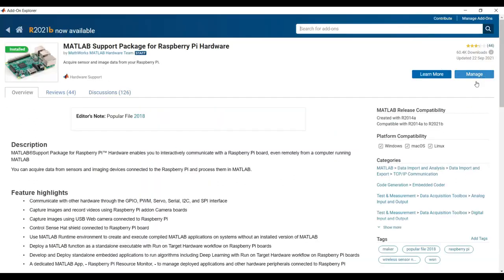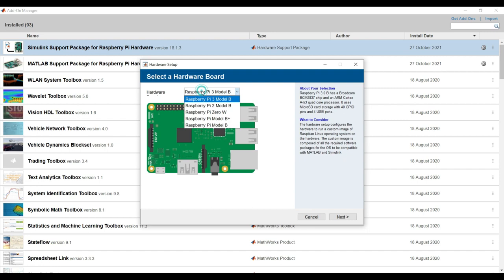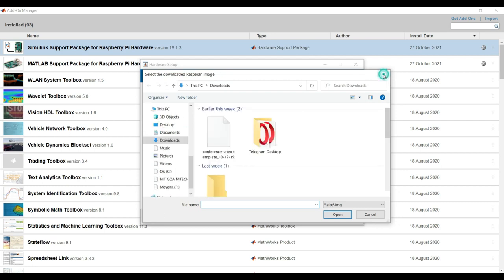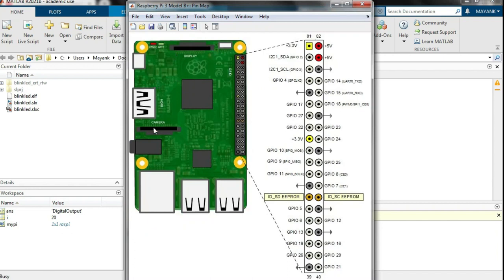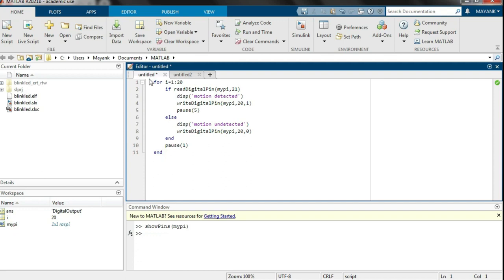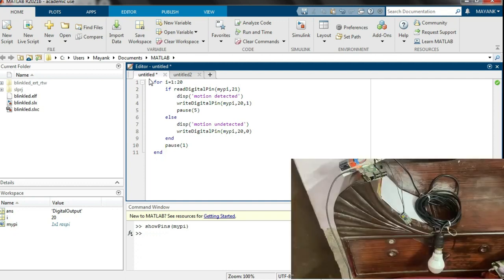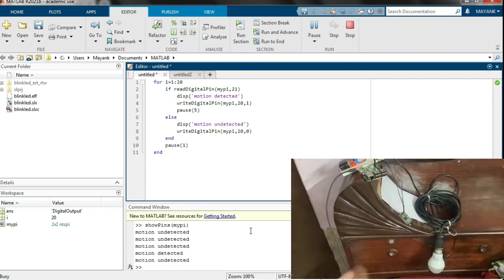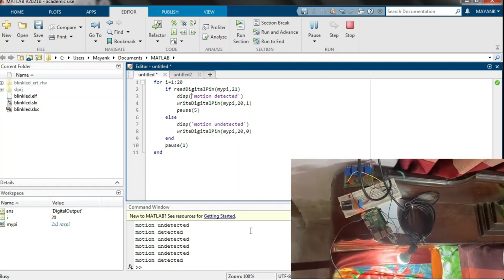MATLAB Based Smart Home automation System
This video presents home automation using Raspberry Pi and MATLAB